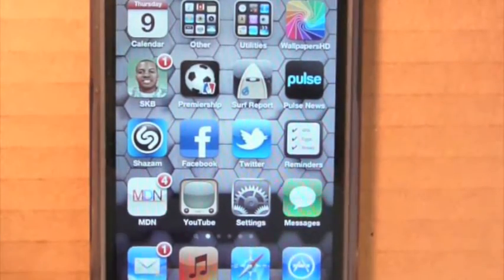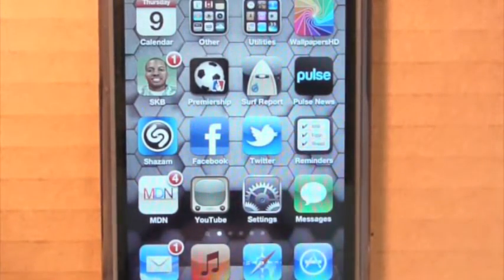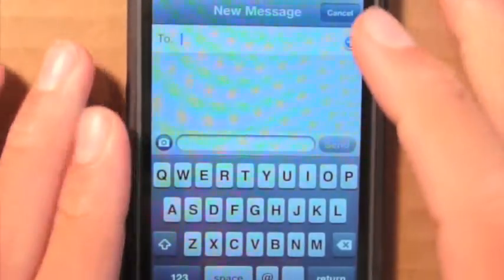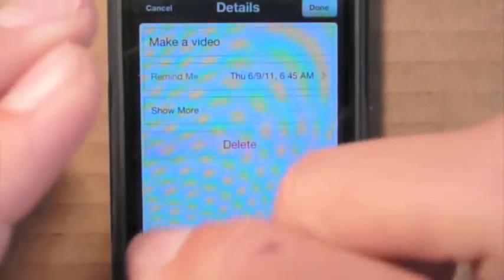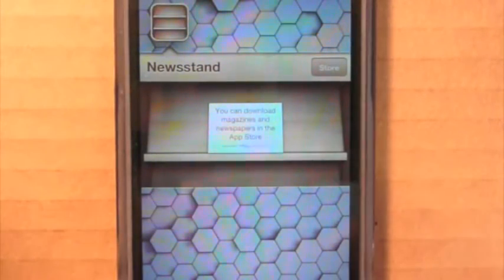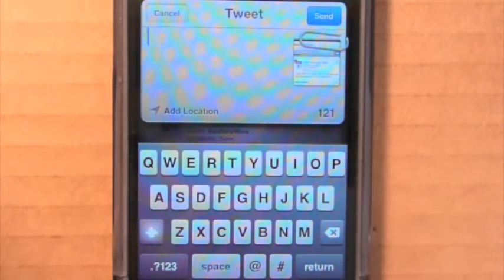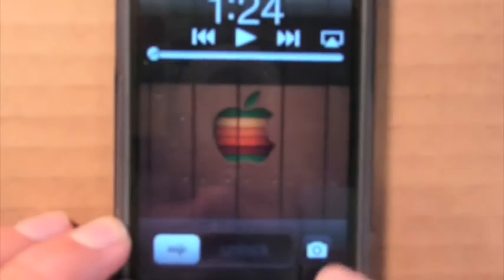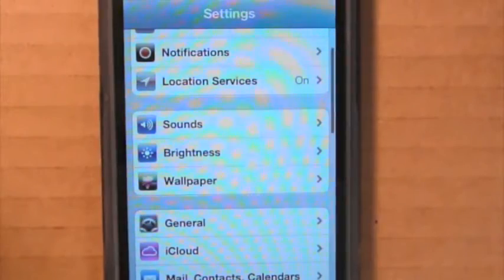IOS 5.0 beta Demo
A Demo Video going through all the new and updated features.

Check out my video going through how to download IOS 5.0 and how to solve potential problems that might come with its process.

For more Apple News/ Rumors, App reviews, Tech Products, Jailbreaks and Theme Reviews.

Intro/ Outro Song: Houdini by Foster The People